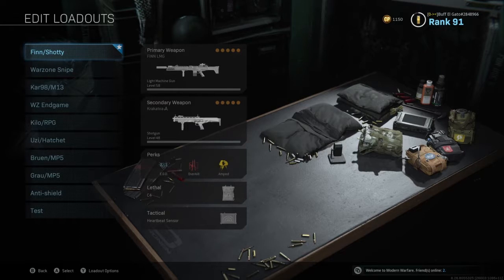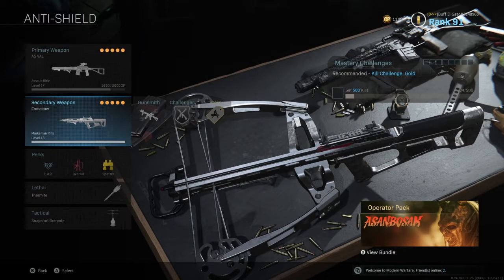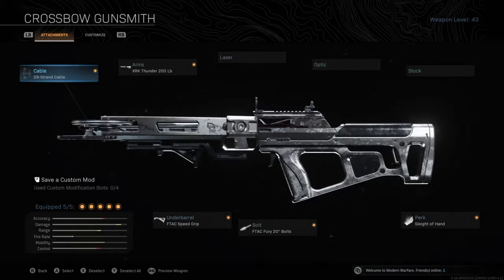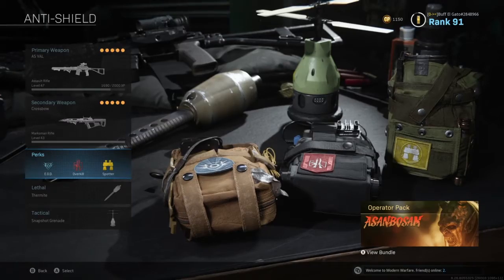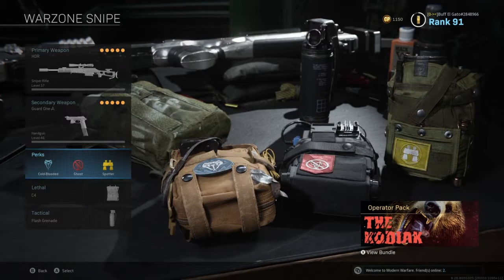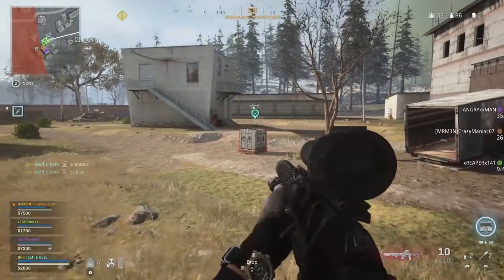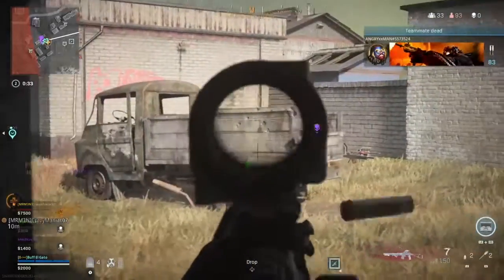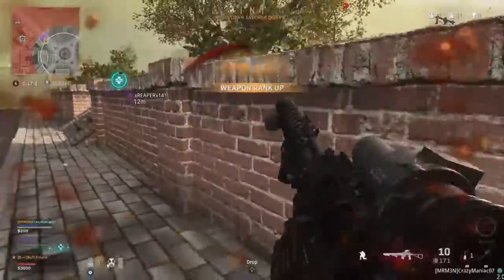Warzone Best Loadout! OP!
To me, this is the best loadout to have at this time. Defiantly OP!